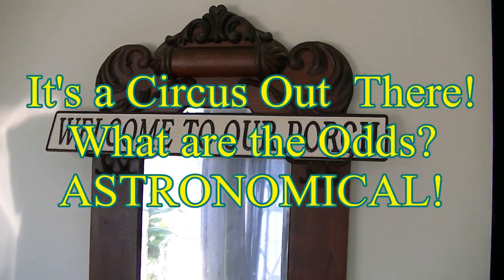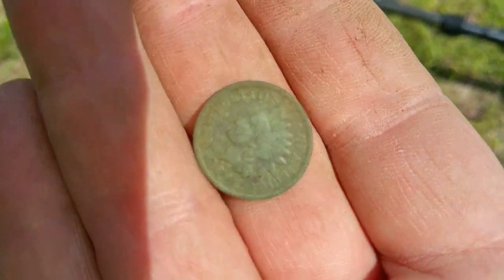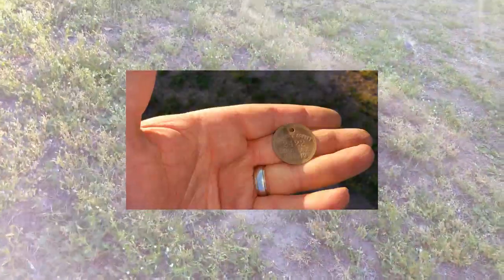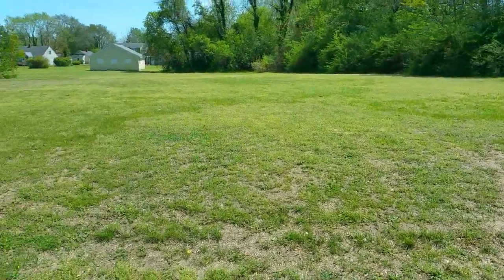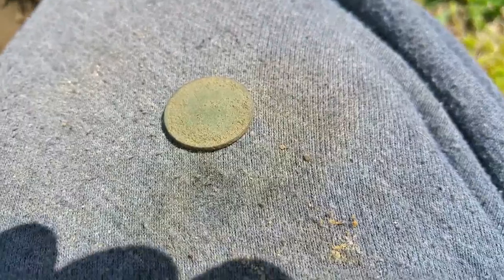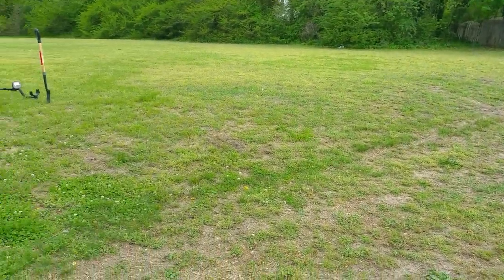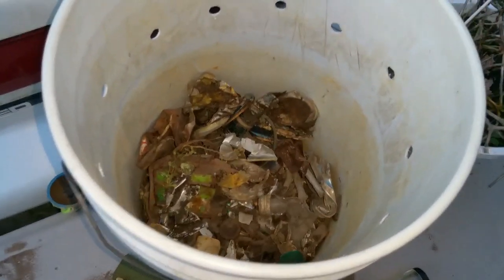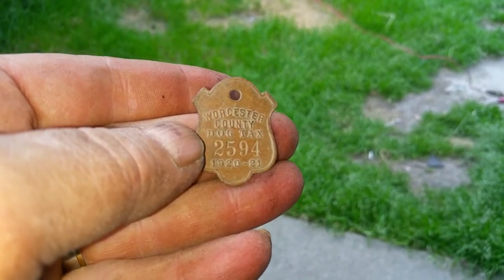What are the odds? Astronomical ! 2 big finds!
What are the odds of finding two items in numerical year sequence . The odds are astronomical. Come with me on this two day combined video for a hunt in old circus grounds!